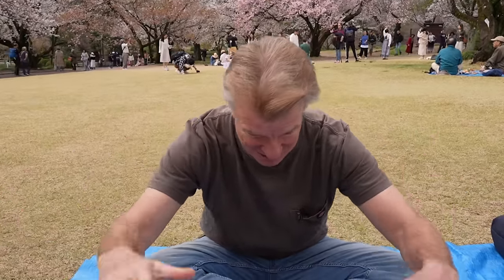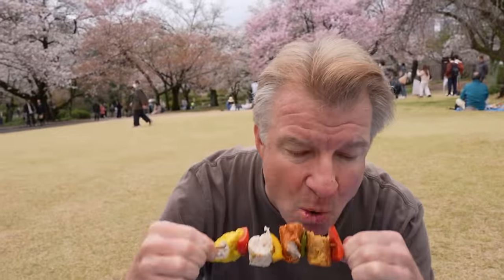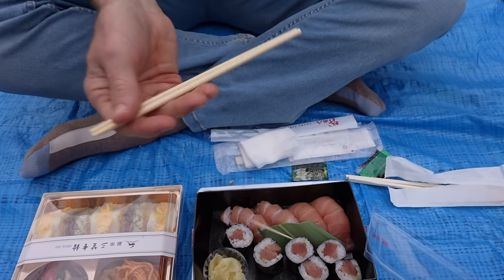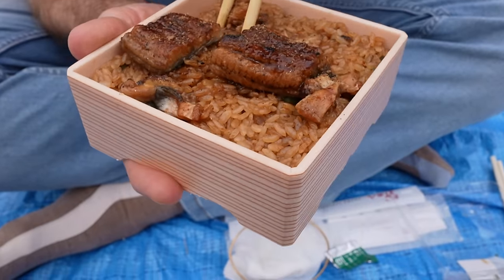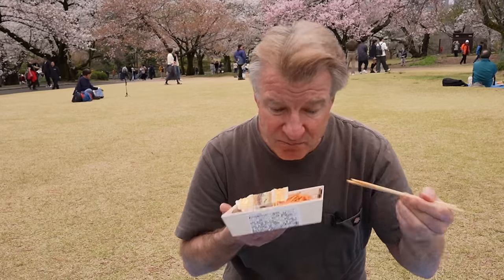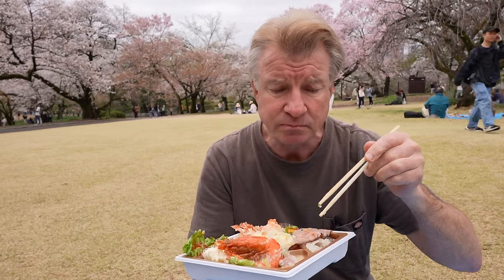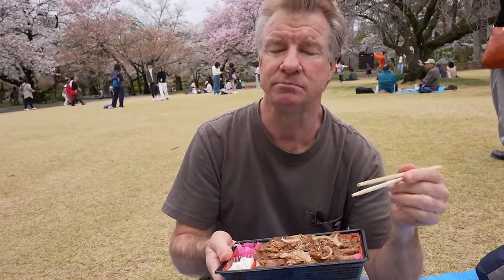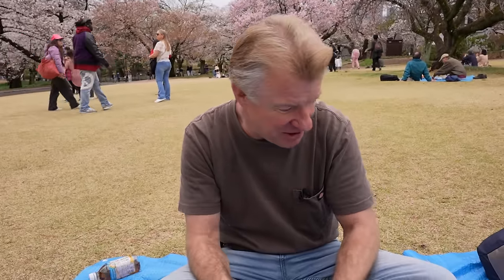Feasting under Tokyo's Cherry Blossoms - Eric Meal Time #870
🕛 TODAY'S MEAL 🕛
0:00 Intro at Shinjuku-Gyoen Park in Tokyo
0:18 Food Shopping at Isetan Department Store
2:19 Cherry Blossoms Viewing
3:30 Eric Meal Time START
4:52 Three Kinds of Quiche $5
5:49 Indian-Style Seekh Kebab + Shrimp & Fish $8
9:10 Unsweetened Green Tea (Tokucha) $1
9:42 Assorted Tuna Sushi Bento $10.50
13:19 Fresh Water Eel Bento (Unagi) $7
15:05 Mixed Sandwiches, Pickles, & Spaghetti Bento $9.50
18:13 Intermission (11 Push-ups)
18:40 Roast Beef, Fried Shrimp, & more Deluxe Bento $13
23:20 Grilled Salmon Bento $7.80
24:53 BBQ Kalbi Beef Bento $7
26:55 Strawberry & Cherry Blossom Pounded Rice Desserts $2.25ea.
To enter the Giveaway for your chance to WIN a Get Some Snack Pack, COMMENT on this video.  Three Winners will be announced in the video description of the next Eric Meal Time.